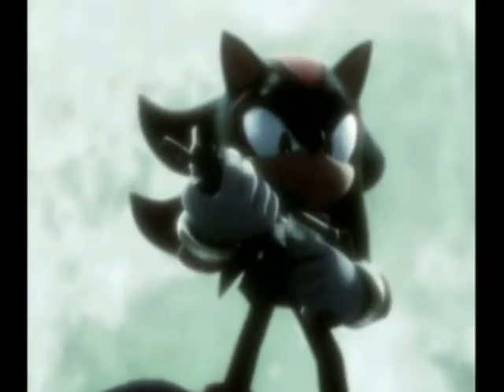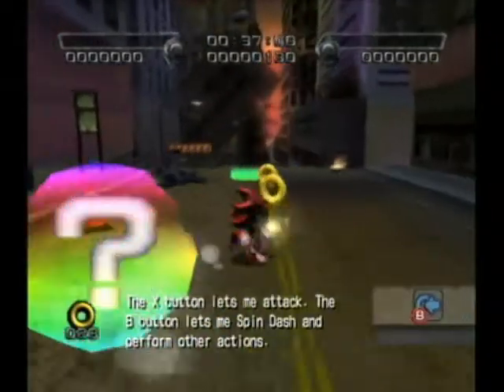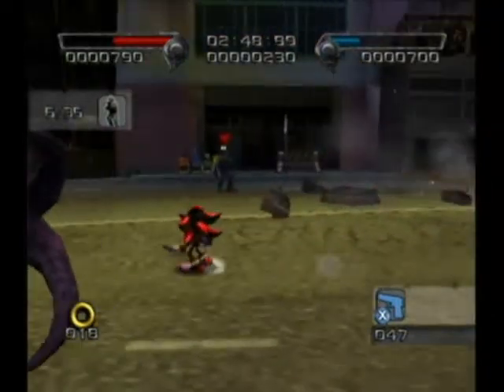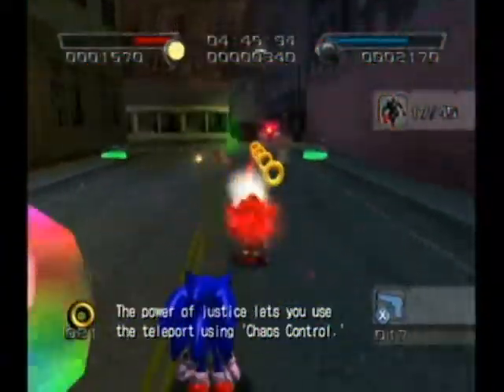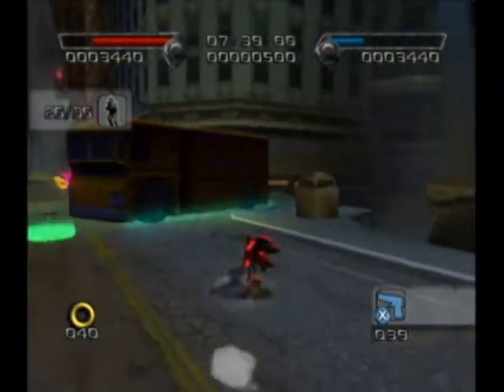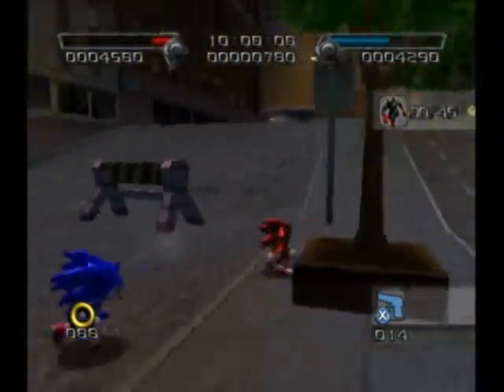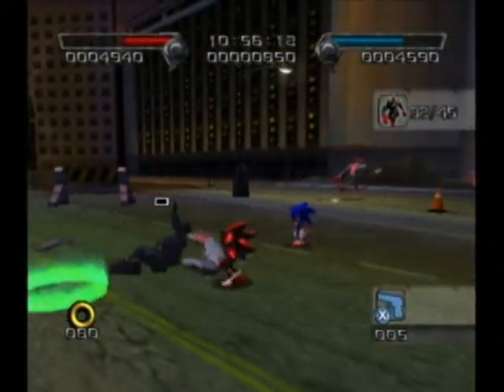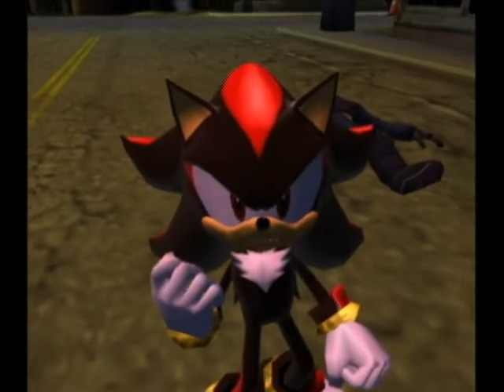Gaming Saturdays: Shadow the Hedgehog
Starting this Gaming Saturdays with one of the worst games I've ever played in the Sonic series!